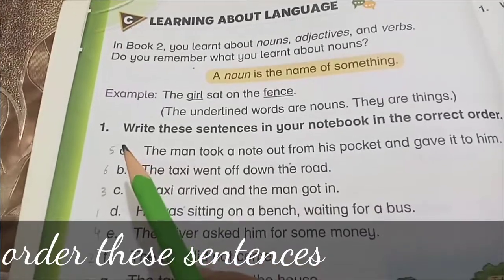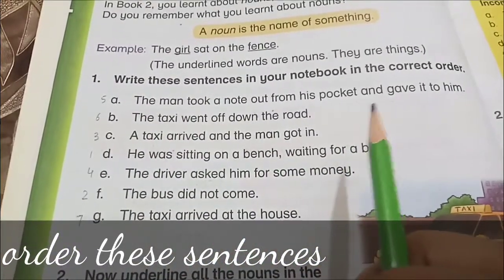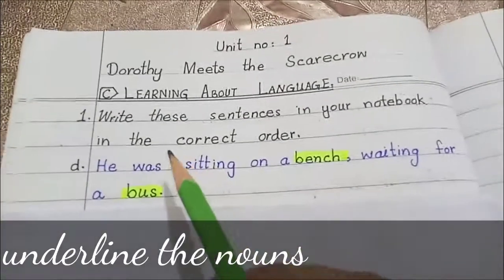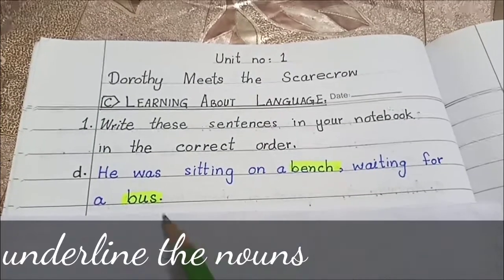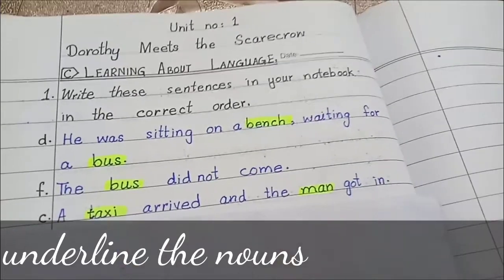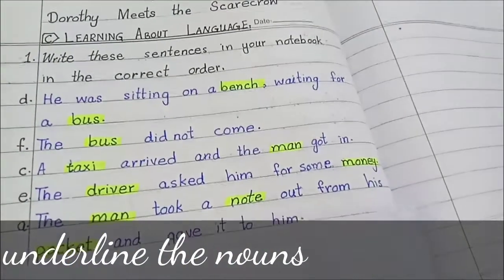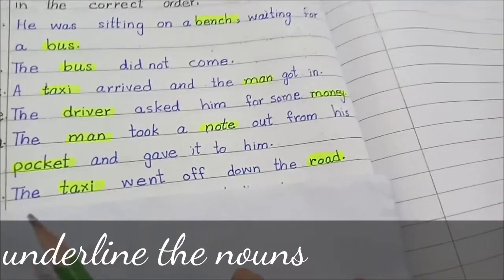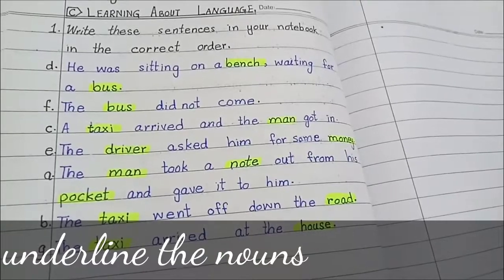Class 3 Eng A.(ch#1.Ex.)